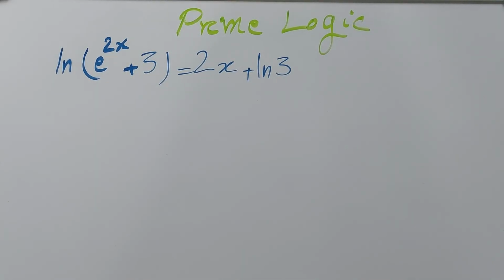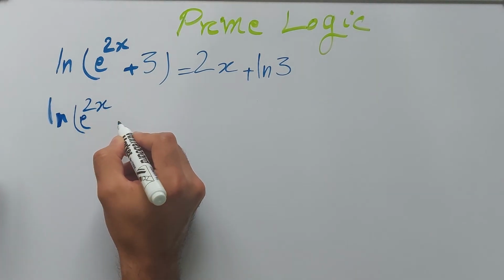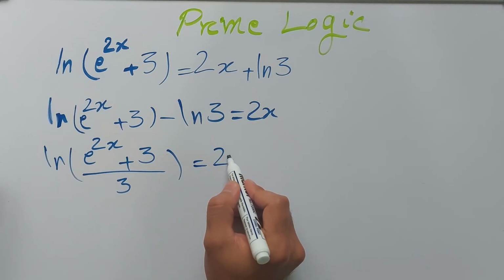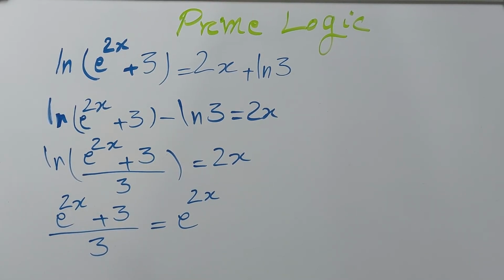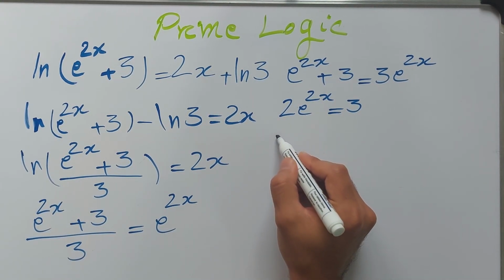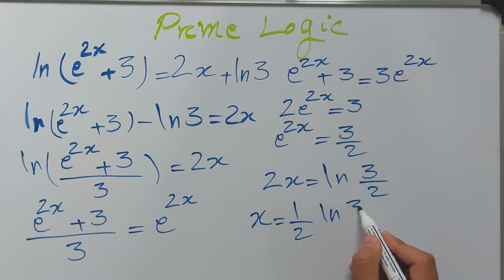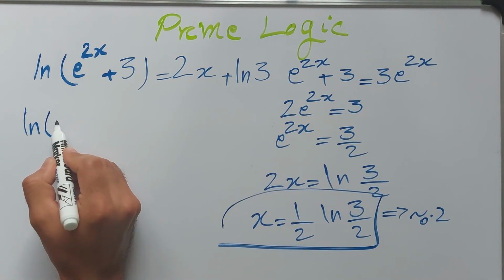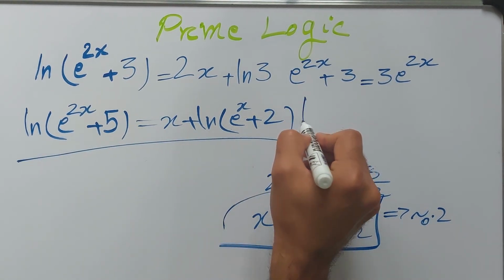Solve This Classic Natural Logarithm Equation Step-by-Step — Bonus Challenge Included!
🎯 Can YOU solve this tricky logarithmic equation?

In today’s video, we tackle a classic logarithmic equation problem that’s been trending on X. Most people get stuck—but by the end of this video, you’ll know exactly how to solve it step by step.

We break down:

✔️ When to use log subtraction rules
✔️ How to solve for x in ln equations
✔️ Exponentiation tricks to cancel out logarithms
✔️ A full solution to:

ln
𝑒
2
𝑥
3
2
𝑥
ln
3
ln(e
2x
 +3)=2x+ln3
🧠 BONUS CHALLENGE:
Before you leave, try this tougher problem:

ln
𝑒
2
𝑥
5
𝑥
ln
𝑒
𝑥
2
ln(e
2x
 +5)=x+ln(e
x
 +2)
I’ll pin the best solution.

⏱️ TIMESTAMPS:
00:00 – Intro & Problem Statement
00:25 – Simplifying the logarithm
01:00 – Using logarithmic subtraction
01:40 – Exponentiating both sides
02:15 – Solving for x
03:00 – Final Answer
03:20 – Bonus Challenge
04:00 – Call to Action & Outro

Prepare for Math Olympiads and SAT/ACT math

Learn how to tackle ln equations like a pro

Perfect for students, math enthusiasts, and teachers

📢 Call to Action:
👍 Like, 💬 Comment, & 🔔 Subscribe: If you enjoyed this deep dive into advanced geometry, hit the like button, share your alternative solutions or questions in the comments, and subscribe for more mind-bending math challenges.